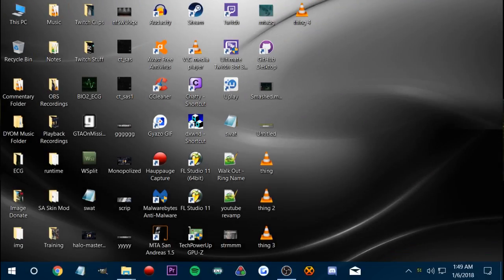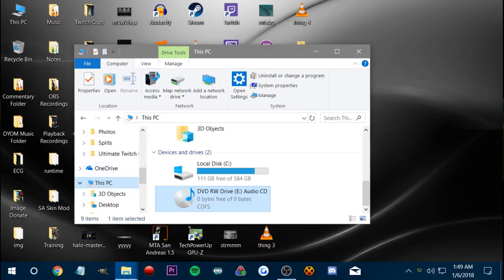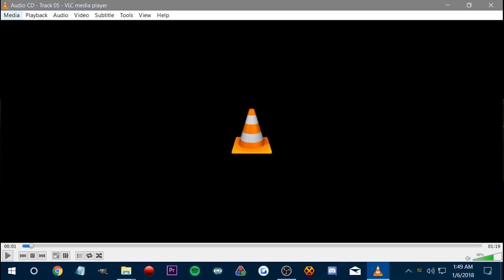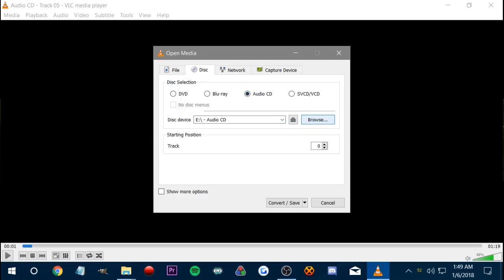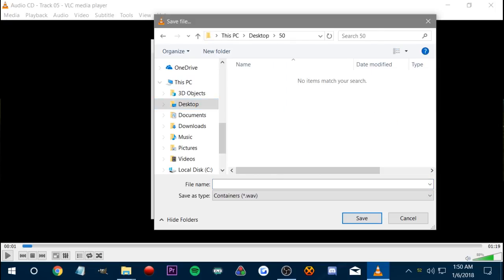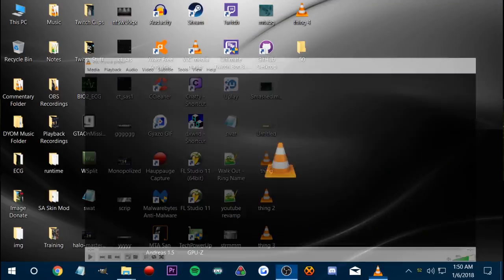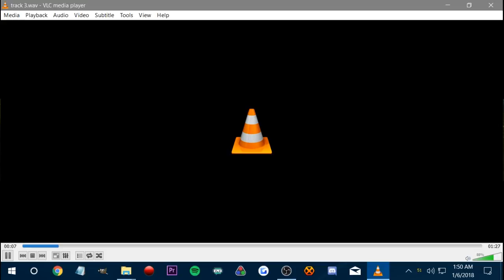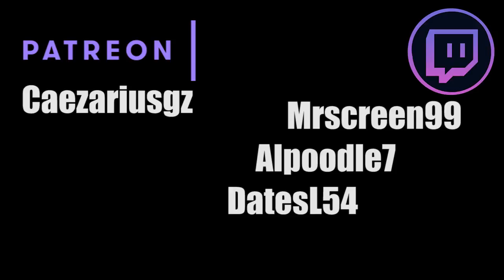How to rip an Audio CD in VLC Media Player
In this video we go over how to save an audio disk to your pc. The biggest mistake I was making was saving it as an mp3 instead of audio CD which I imagine others would make that same mistake resulting into looking up countless tutorials that don't help or waste tons of time to figure out this simple mistake as I did.

NEW VIDEO'S - MONDAY, WEDNESSDAY & FRIDAY